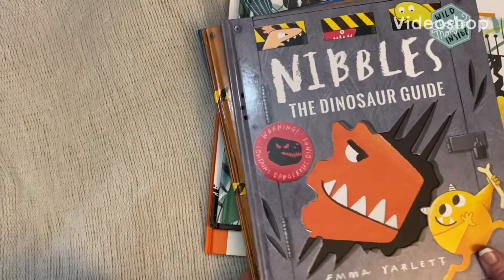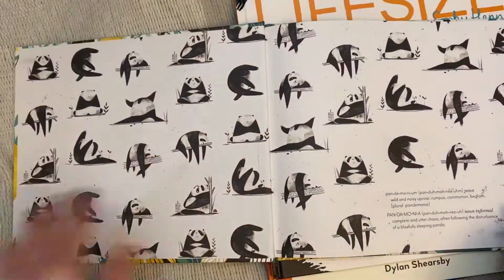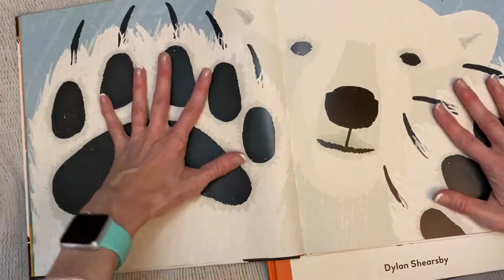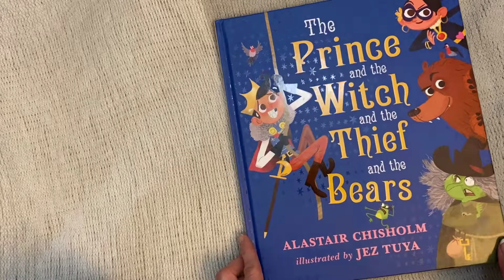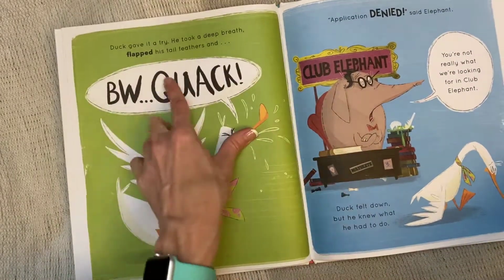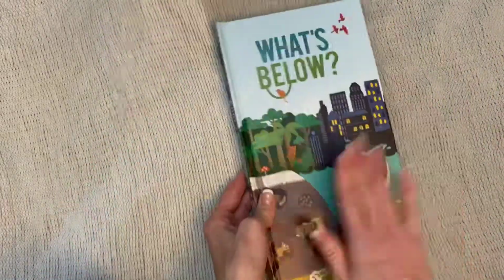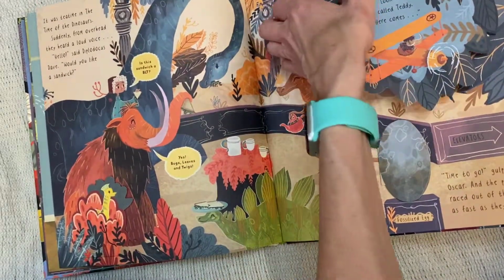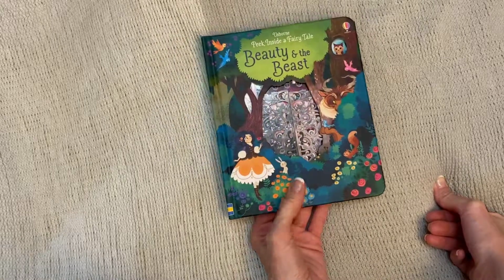Usborne Fall 2019 Story Time (3-10)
Find all these at the party link shared in your event's description.